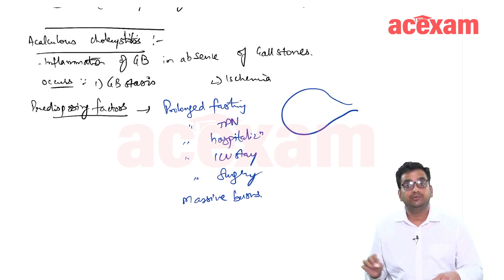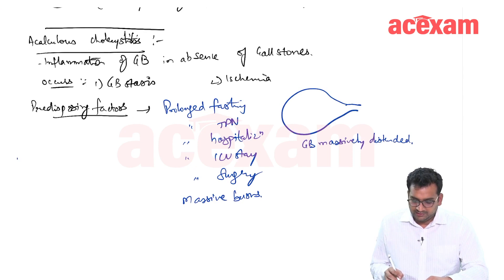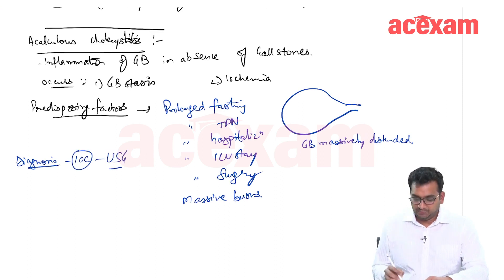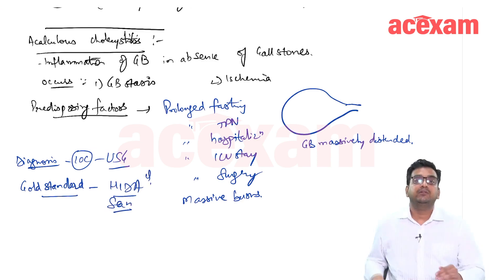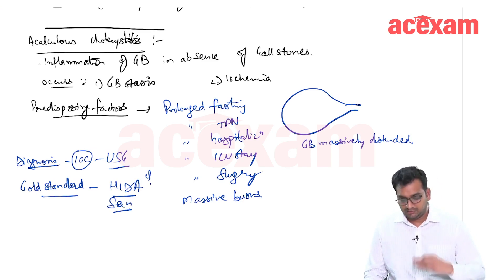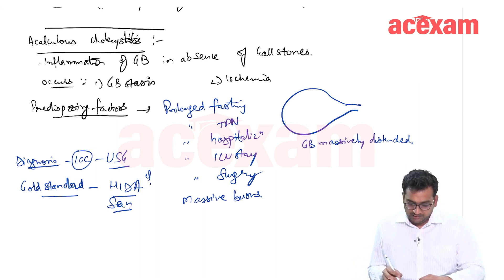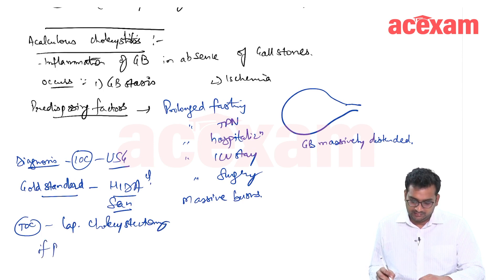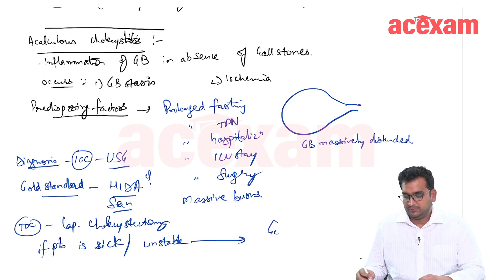Acalculous cholecystitis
In this video Dr Ashish Sachan is taking a lecture on the topic - Acalculous cholecystitis